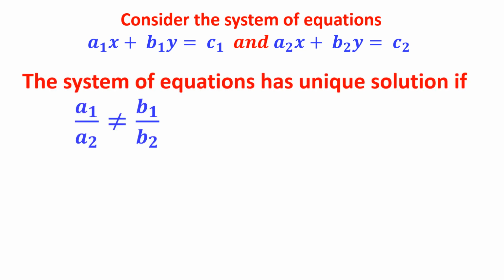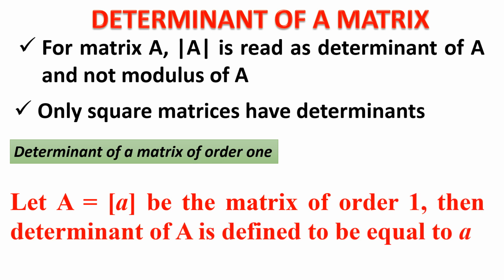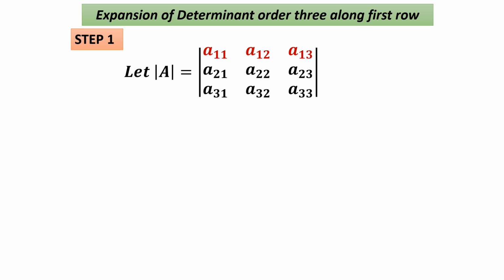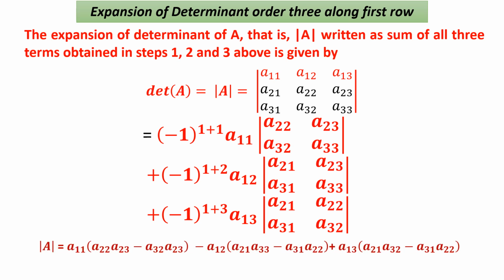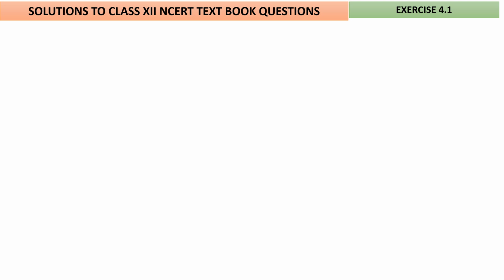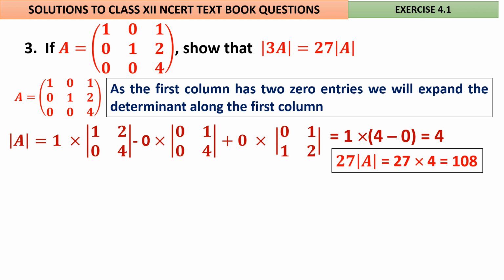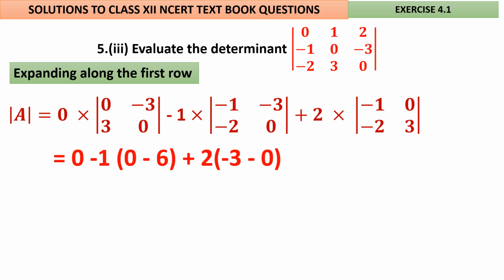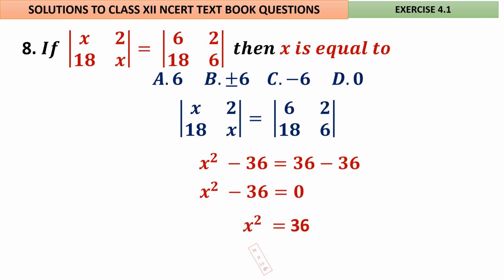4. 1 INTRODUCTION TO DETERMINANTS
CLASS XII MATHEMATICS - SOLUTIONS TO NCERT TEXT BOOK EXERCISE 4.1 INTRODUCTION TO DETERMINANTS
To download the PPT on Solution with narrations to NCERT Text book Exercise 4.1 follow the link

PREPARED BY
M. SRINIVASAN